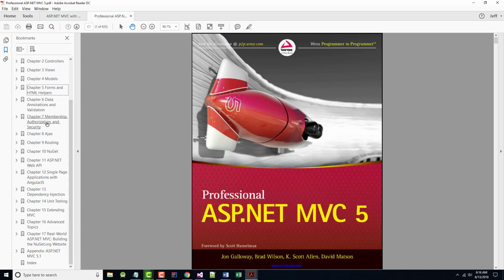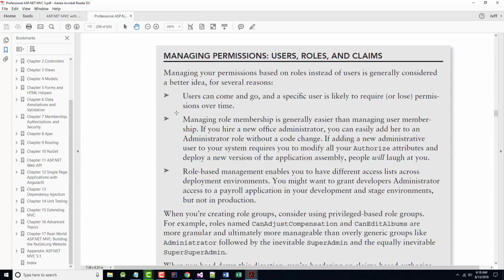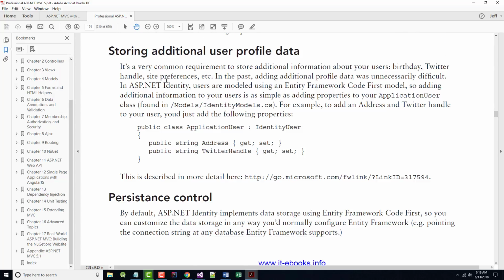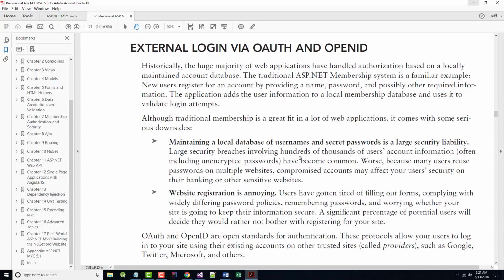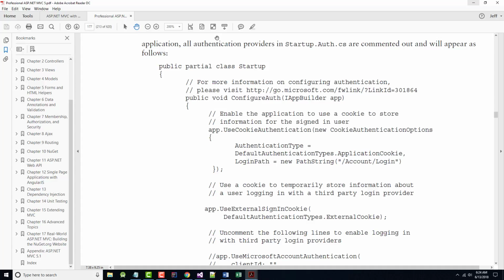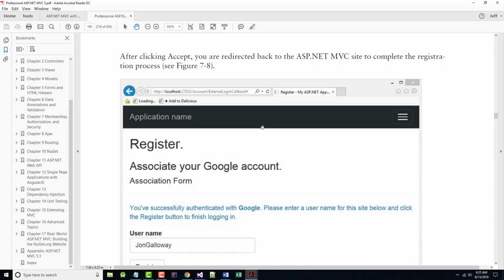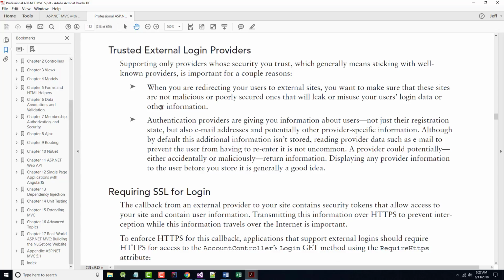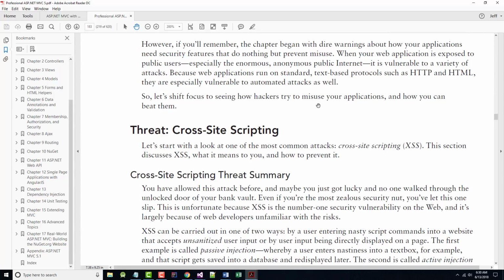AWD1111 - Galloway Text - Chapter07 - Part02